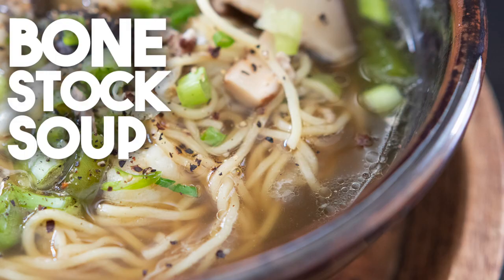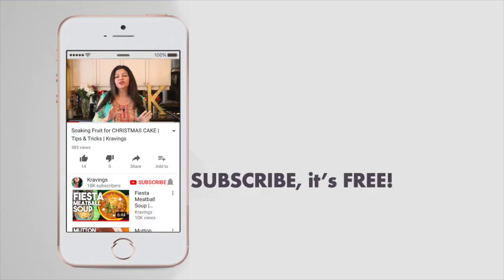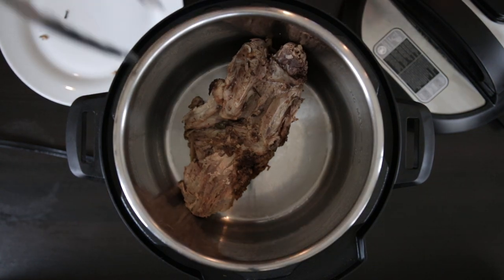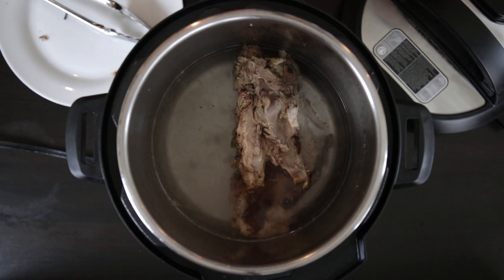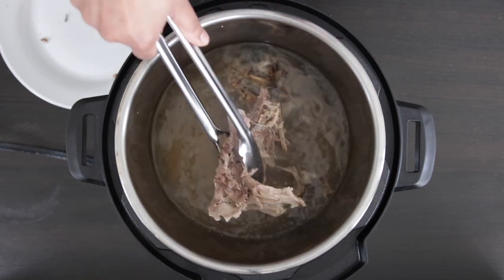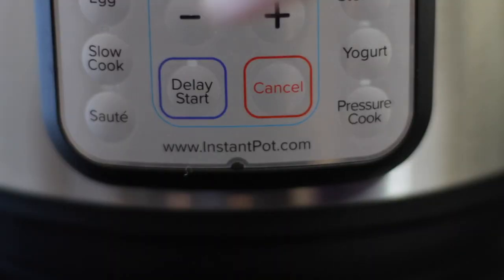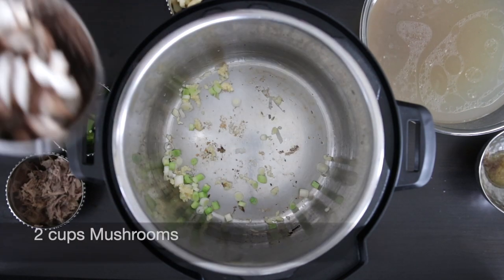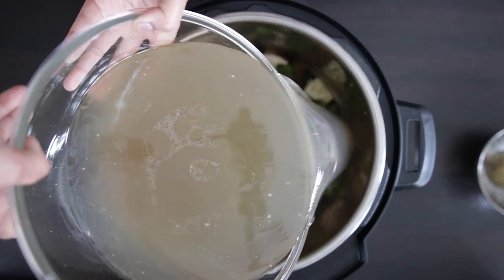Bone Stock Soup | Homemade stock | Kravings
I love to use my leftover bones to make a tasty and healthy bone stock. Reduce, reuse, recycle. This exemplifies that! Many don’t know this but you can take bones from poultry, fish, lamb or beef and shells from shrimp and all bits and pieces leftover from veggies and create a wonderful stock.

Bone Stock Soup
Ingredients

    1 tsp Oil
    Duck Carcass
    2 litres Water
    1/4 cup Spring Onions
    1 tbsp minced Garlic
    2 cups Mushrooms
    1/2 cup cubed green Peppers
    1/2 cup Cauliflower florets
    1/2 cup of Duck meat
    2 tbsps of Soya sauce
    1 cup noodles
    Garnish – Spring onion leaves & fresh cracked pepper

Instructions

    Heat up the oil in the Instant Pot on saute mode and sear the carcass
    Add water and put the lid on
    Set it to sealing mode and set the Pressure Cook timer to 60 mins
    Once done, remove the bones and allow to cool
    Strain the stock and refrigerate
    In the IP heat a bit more oil and add the spring onions, garlic, mushrooms, green peppers and cauliflower florets and allow to cook
    Remove any residual meat from the duck carcass and add back into the pot
    Add half the soya sauce
    Add the noodles and allow to cook
    Add the other half of the soya sauce if required
    Garnish with spring onion leaves and pepper